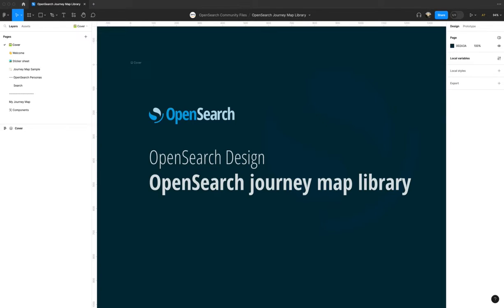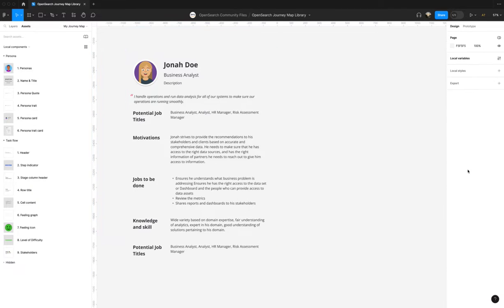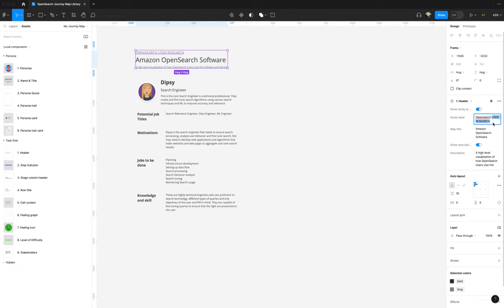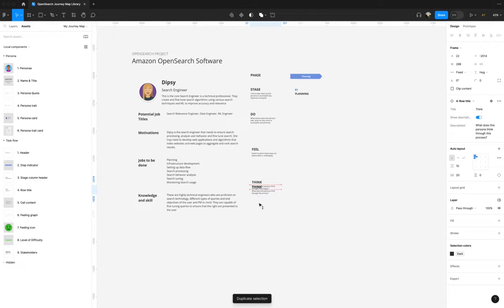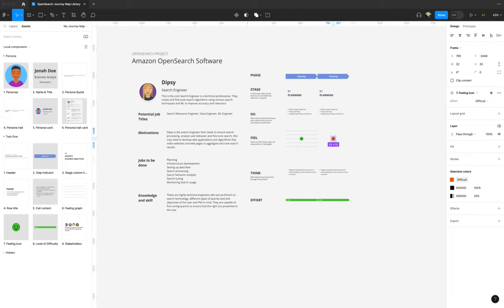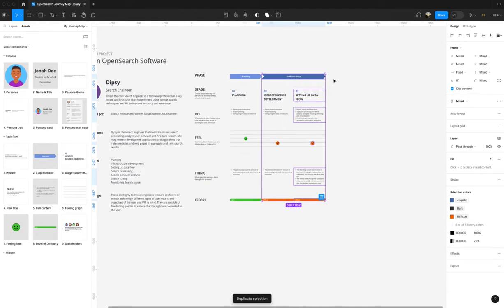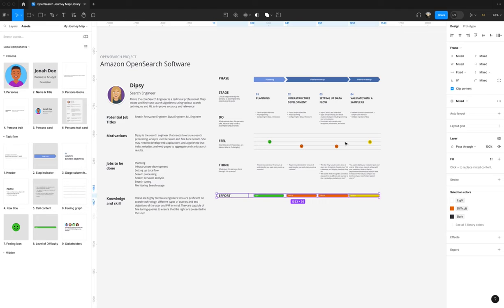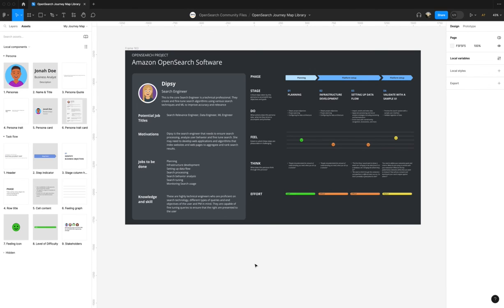How to user figma templates to create your persona deck and journey maps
Learn about our our active community channel on Figma and how to use persona and jobs to be done templates